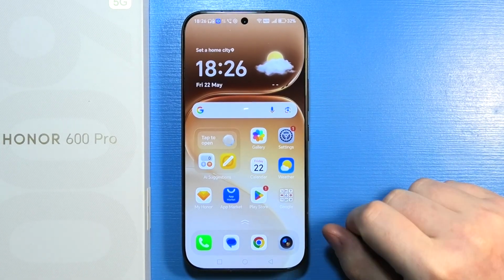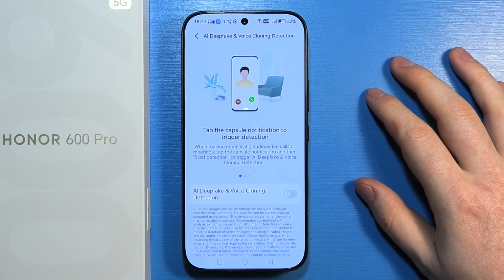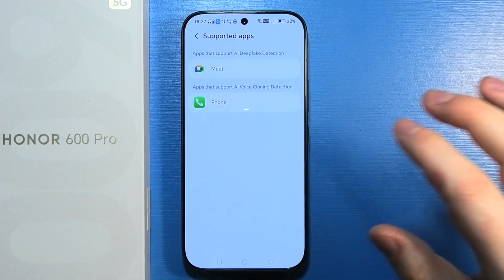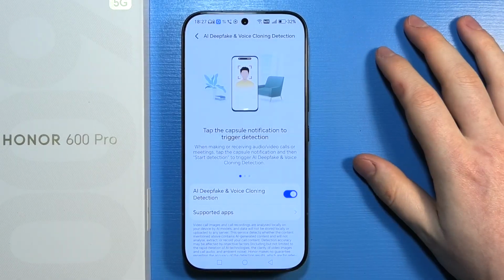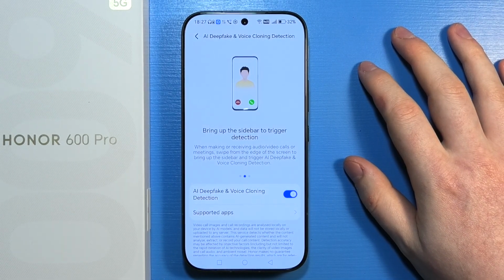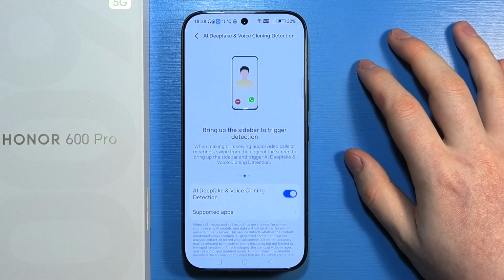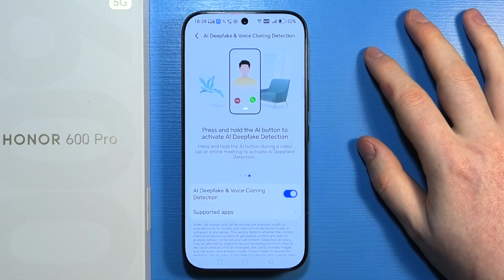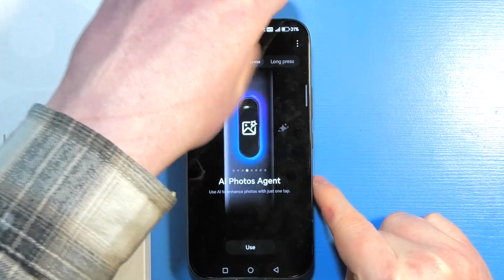Honor 600 Pro: How To Enable Use Deepfake And Voice Cloning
Stepping into the cutting-edge frontier of advanced generative media tools allows you to explore incredibly futuristic artificial intelligence capabilities directly on your mobile device. We are diving deep into the system's specialized experimental settings to locate the parameters for advanced digital video alteration and vocal synthesis reproduction. Activating these powerful computational engines gives your Honor 600 Pro the ability to process hyper-realistic media generation entirely on-device. Explore this fascinating breakdown to see how to securely access these next-generation creative tools on your Honor 600 Pro.